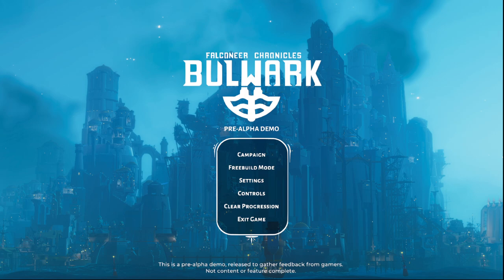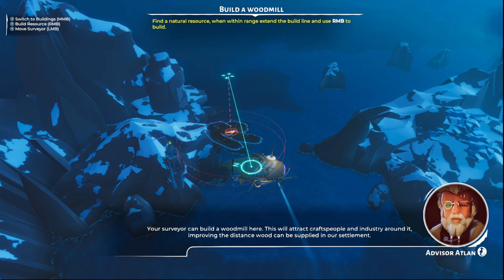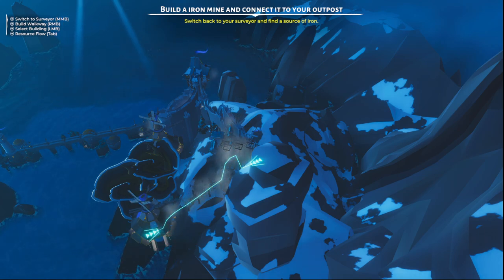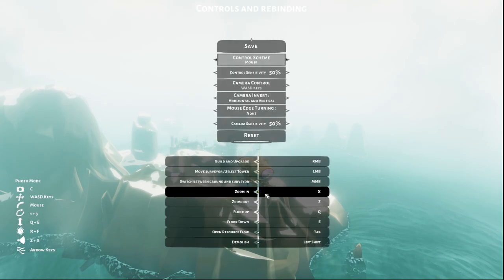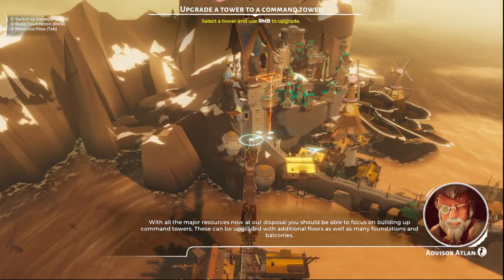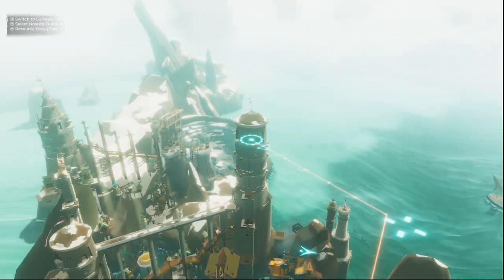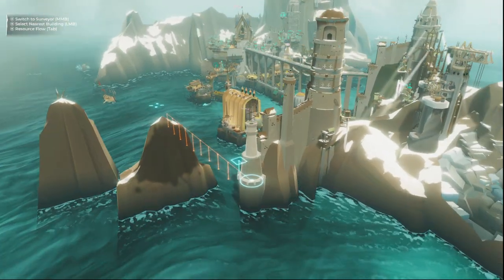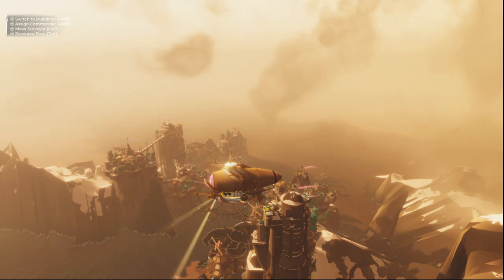Bulwark Falconeer Chronicles ( Strategy City Builder ) Gameplay Demo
Today I am taking a look at Bulwark Falconeer Chronicles Demo. In this game we will be building our city on rocky areas in the oceans and building them up. We will also be setting up trade routes, managing faction reputations, and fighting others ( and monsters ? ) with our airships.